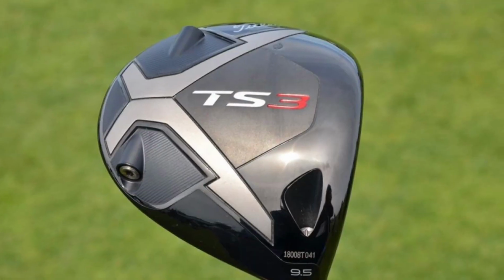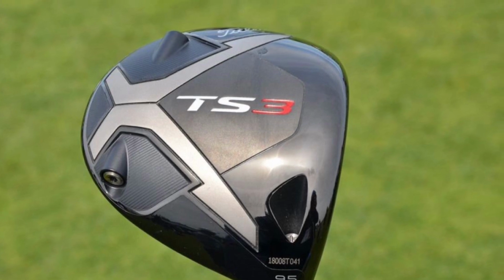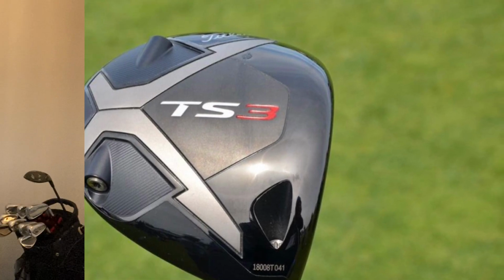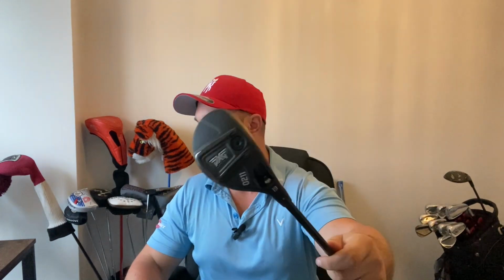Let’s look at what I think are the best golf clubs I have reviewed so far this year.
Welcome to ACS golf. This video I look at what I think are the best golf clubs I have reviewed so far this year. I do this by looking at the highest rating average from the ACS golf scale. Will the clubs that I think best be brand new ones from this year or some golden oldies. Watch to find out.